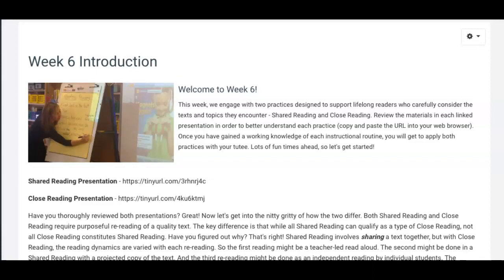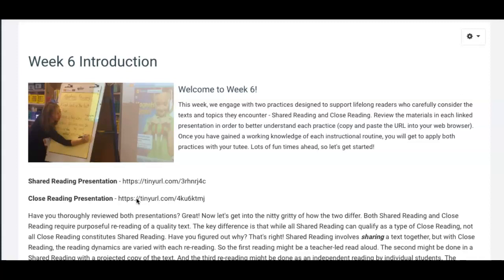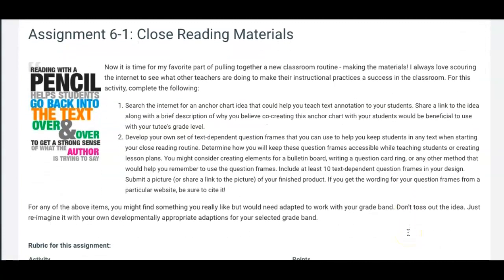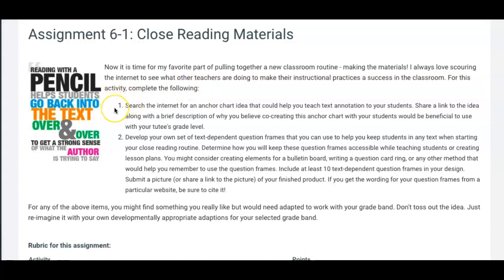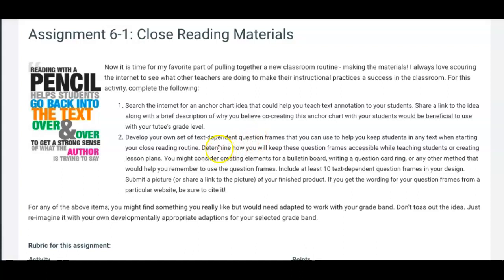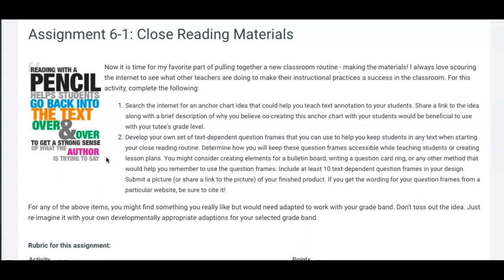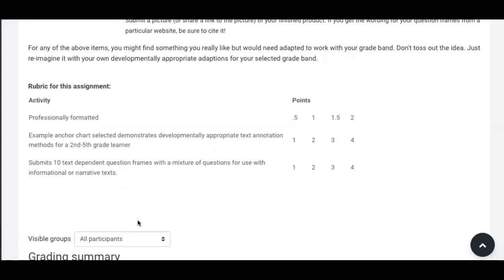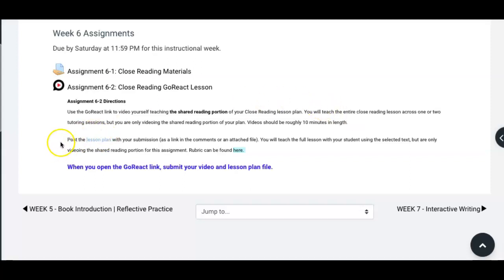3041 Week 6 O23 Instructor Video